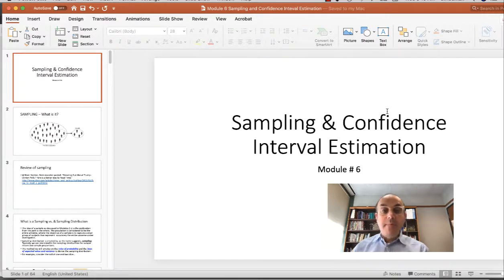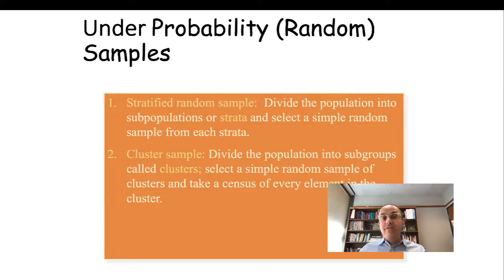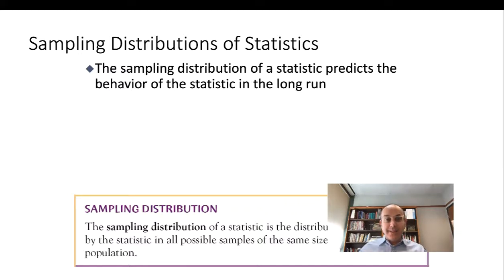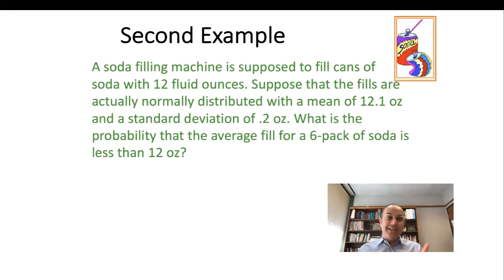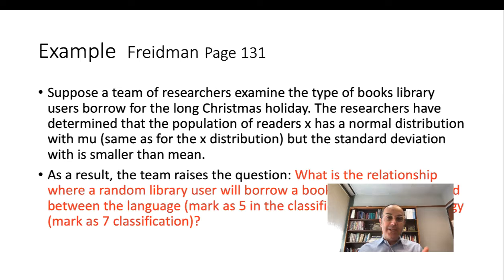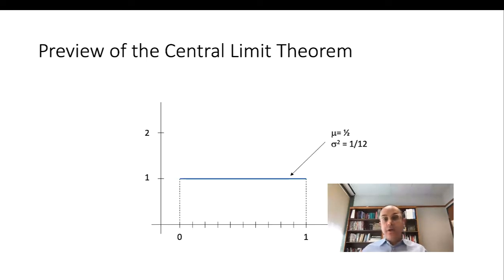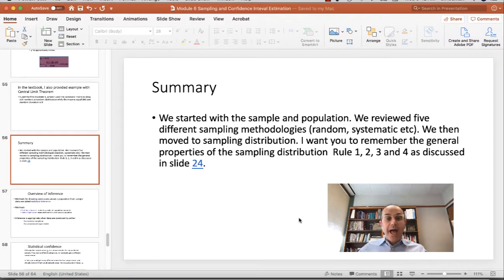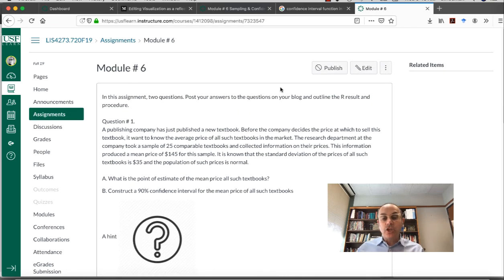Module # 6 Sampling